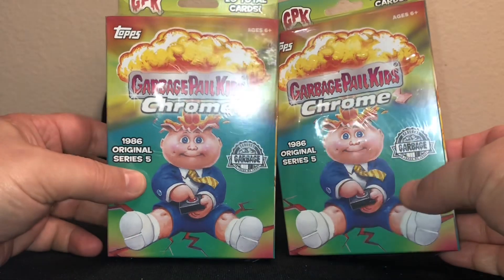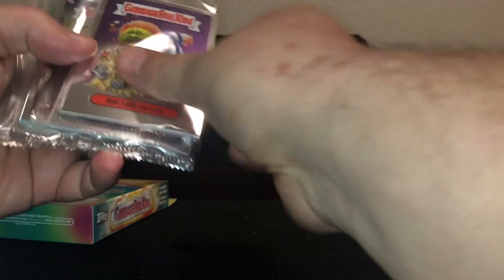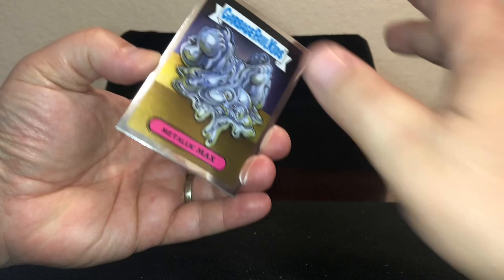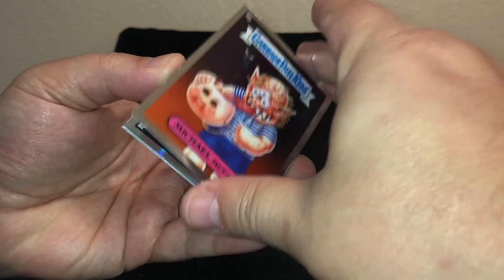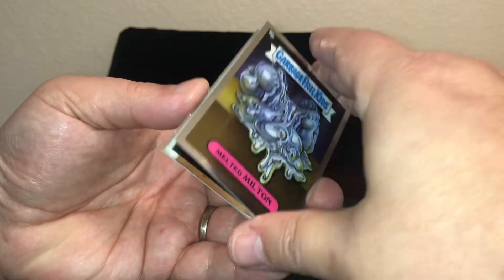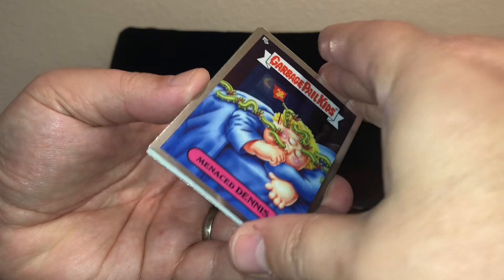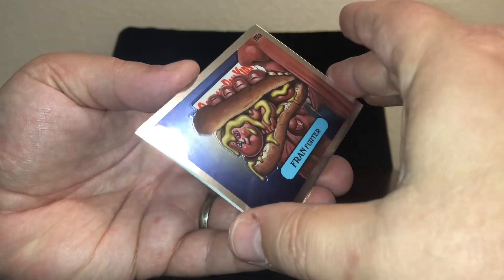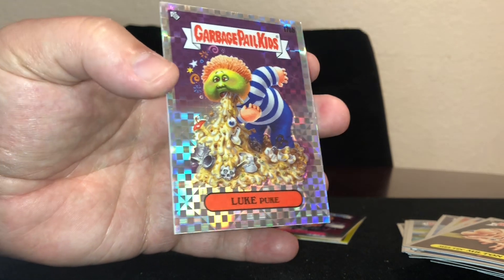Garbage Pail Kids Chrome Series 5 Hanger Boxes From Big Lots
I picked up 5 hanger boxes from big lots.  Here I open 2 of them and I’m very happy with what I pulled.
These cards and more are available on my EvoMasher eBay page.